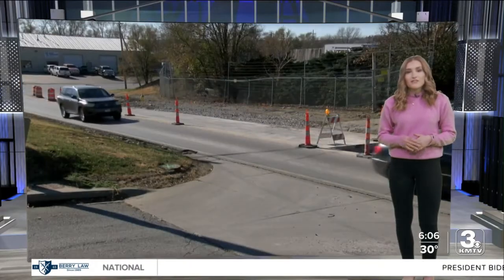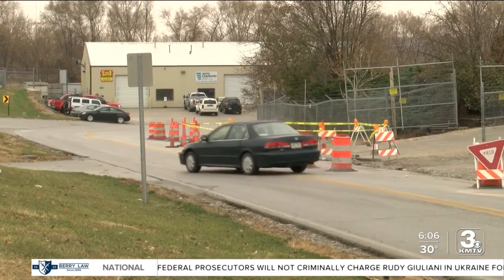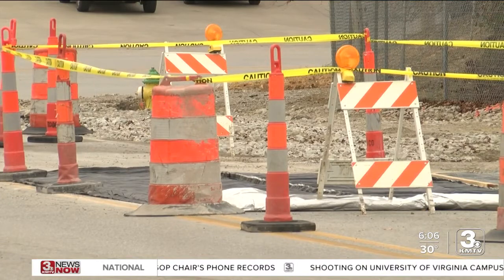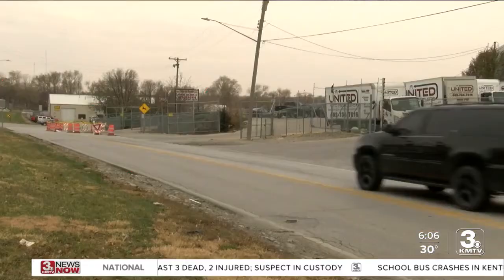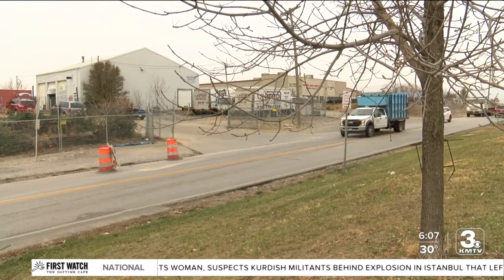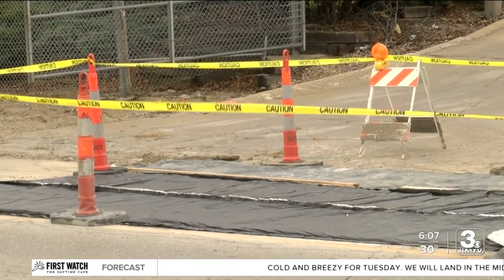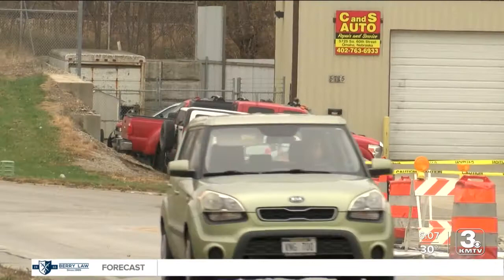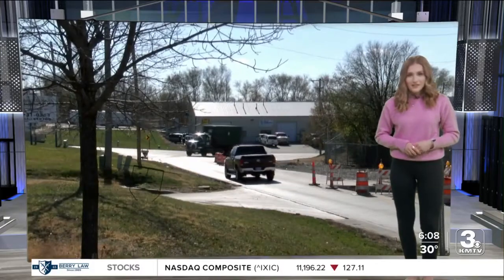Construction area near blind curve causes concern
3 News Now first showed you the dangerous stretch of 60th Street on Friday. Because of the Veteran's Day holiday, we couldn't get a response from the city. On Monday, officials looked at the video we shot, which shows several near-miss accidents.

Day after day, cars are seen lining up and alternating with on-coming traffic — in both directions — on their own.

"Cars are backed up left and right here because it's the only thorough way to get through. With Q Street being closed now for the area, they are doing the street in front of Horseman's Park," said Jim Sargent, owner and operator of Ace Mufflers.